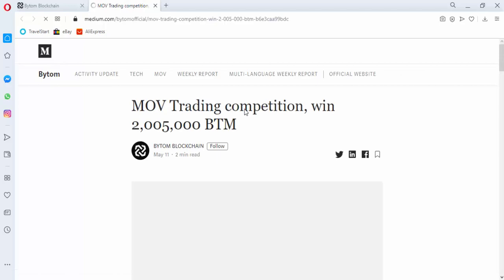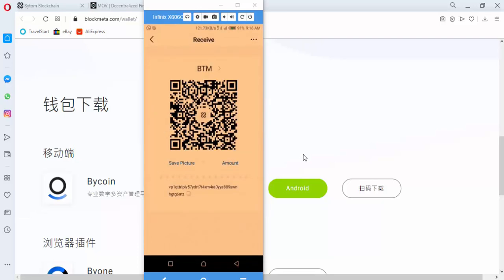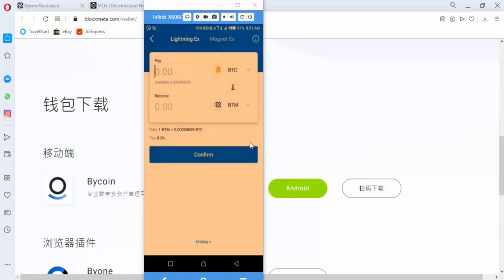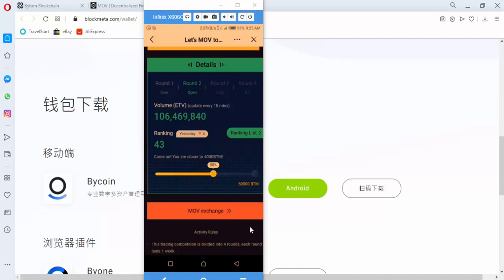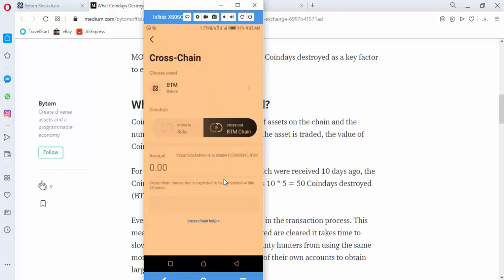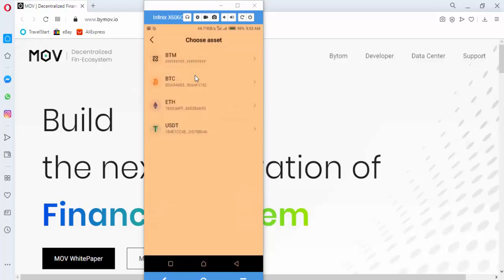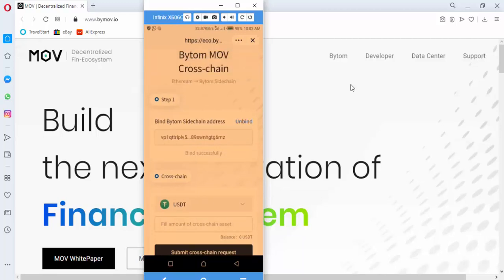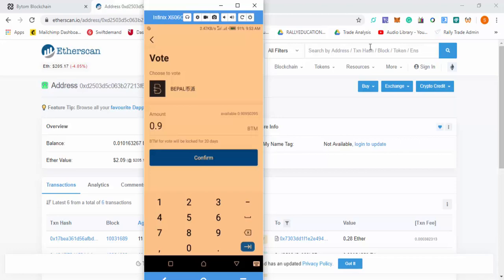MOV Tutorial by Bytom Ambassador Simon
This is a tutorial about MOV system. Including download, cross-chain, lightning swap, magnet swap, voting.etc.